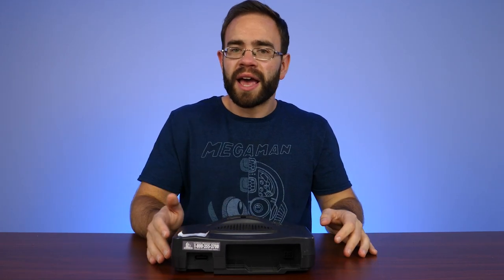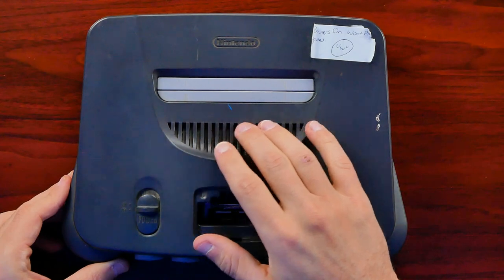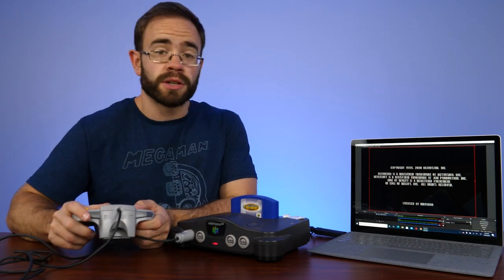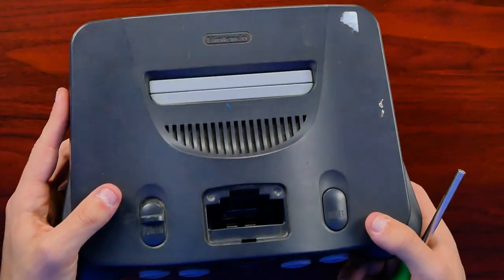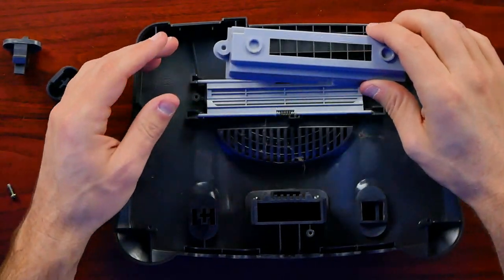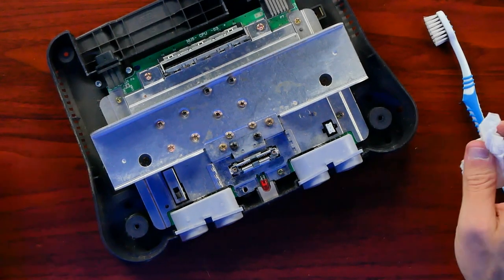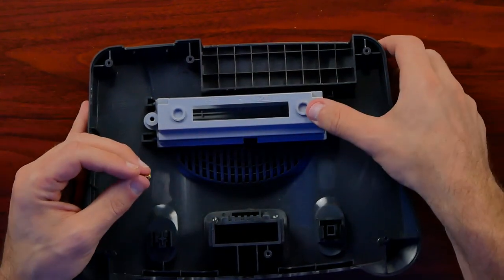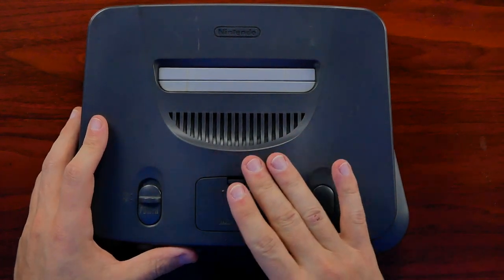I Ordered A Broken Nintendo 64 From eBay...And It Was The Easiest Repair Yet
The Nintendo 64 is a system that generally doesn't have a lot of issues since it doesn't have any moving parts inside, but they still pop up broken on eBay. Today I wanted to take a look at one that was listed as broken, but it turned out to be the easiest fix for me so far.